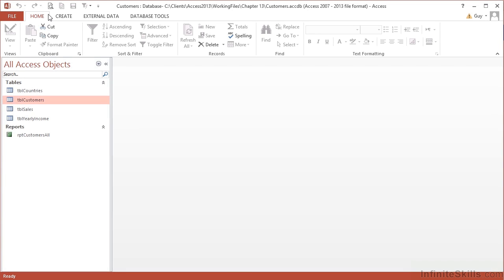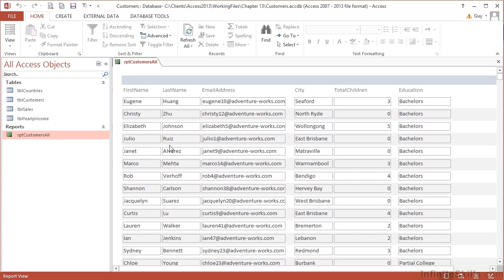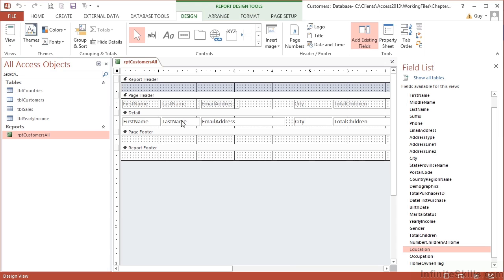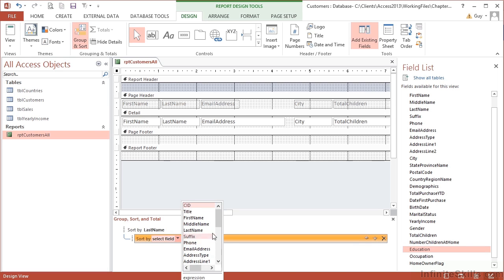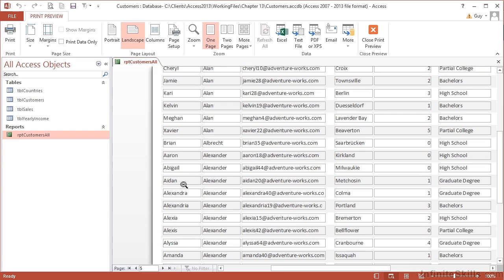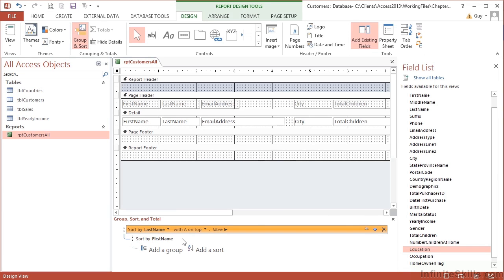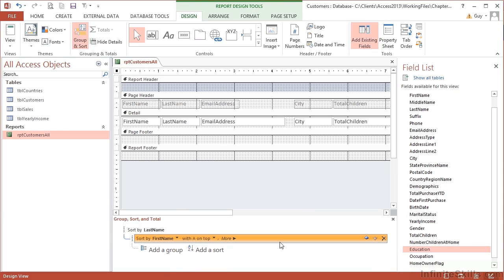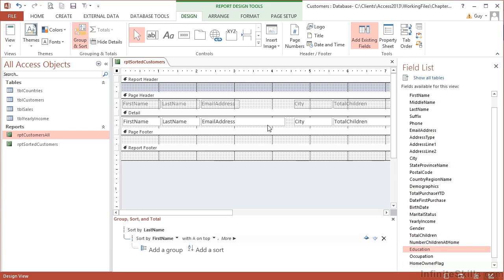1302 access - Chapter 13 part 2